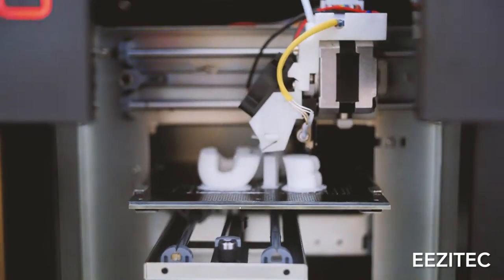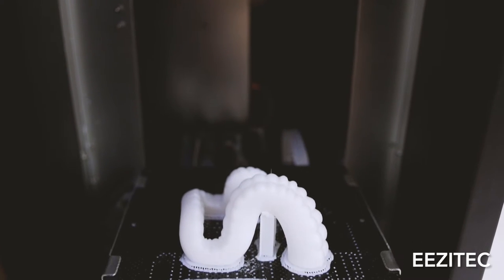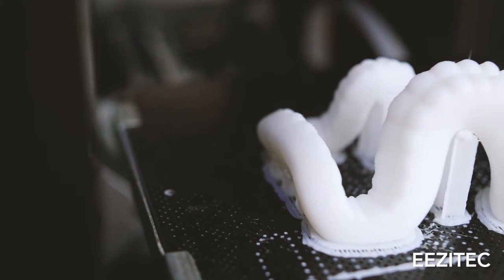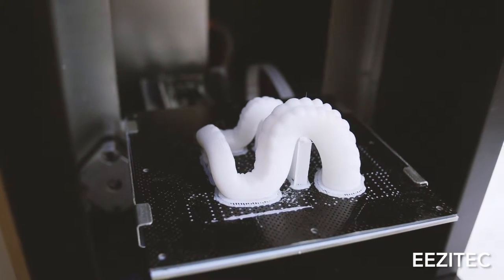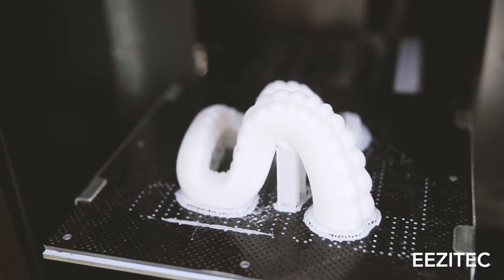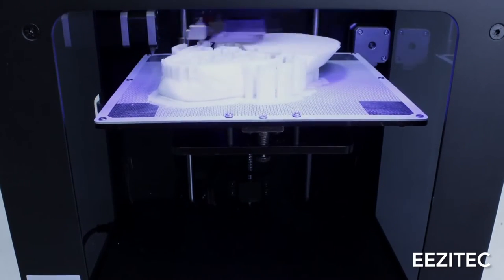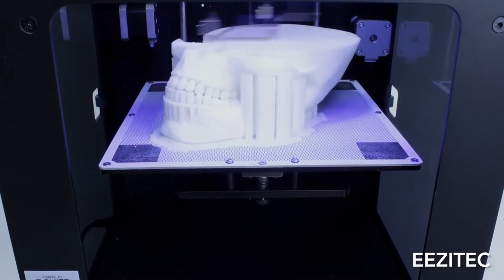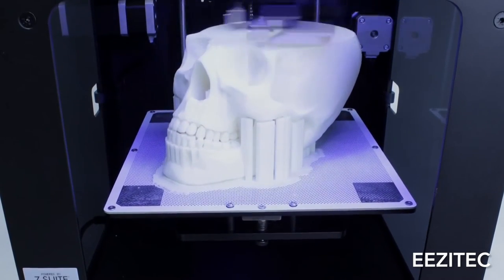3D Printing Eduction: Support Structures | Eezitec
Have you ever wondered why certain parts of your print are either printing in mid-air or are collapsing from its own weight?  Then you might need some support structures to help.  Check out this vid and get the low down on those cool little things that your slicer makes :)